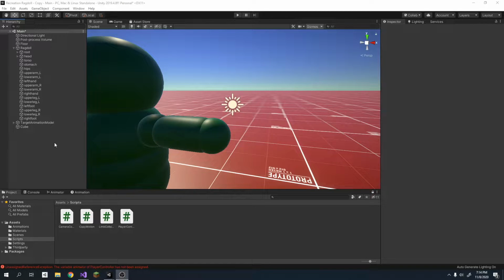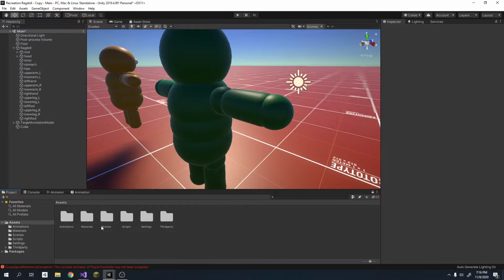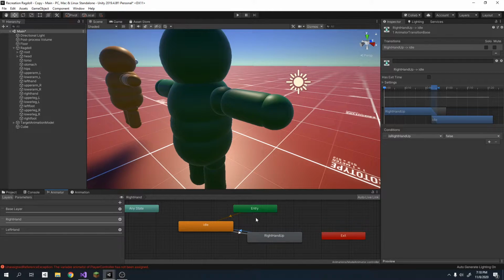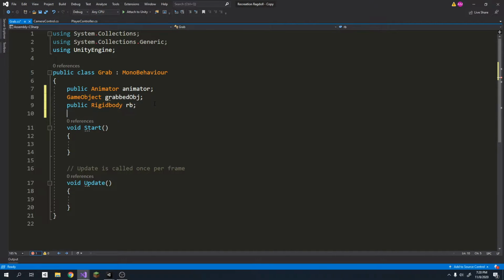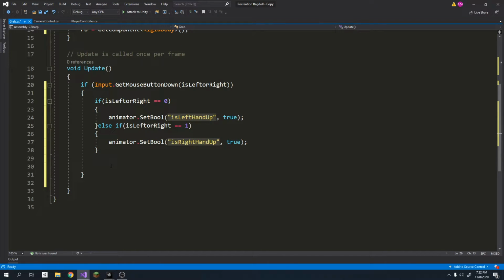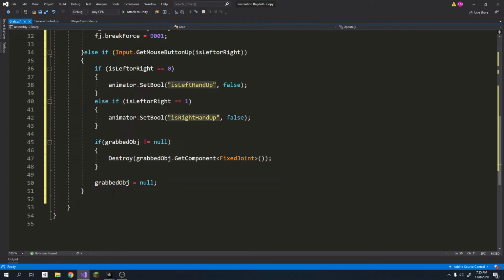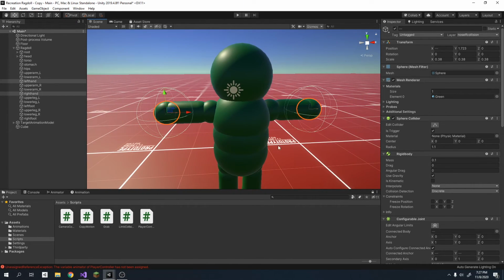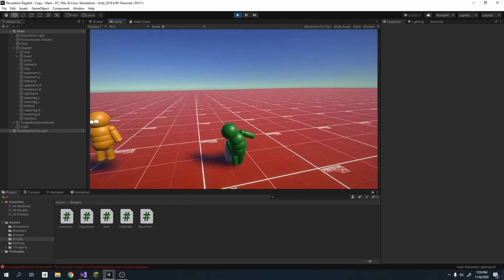Unity Active Ragdoll Tutorial - Grabbing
Hey guys,

Do you want your ragdoll to grab objects?
Well, if so, this video is for you!

tags (ignore)

ragdolls
unity ragdolls
how to make a ragdoll in unity like gang beasts
gang beasts ragdolls
active ragdolls
unity ragdolls gang beasts style
ragdolls grabbing objects
make a ragdoll that grabs objects in unity
unity make ragdoll that grabs objects
grabbing objects like in gang beasts
unity ragdoll grabbing
how to make ragdoll that can grab in unity